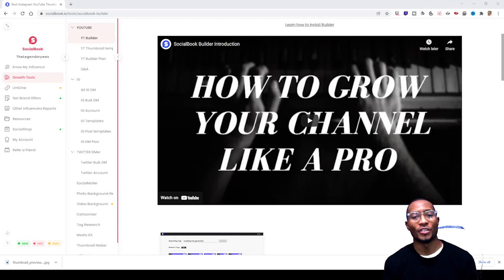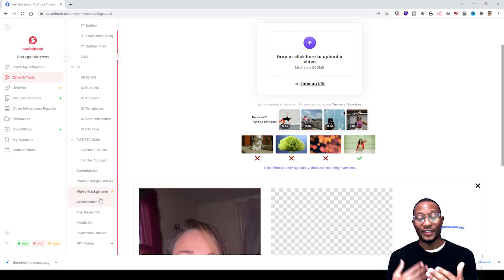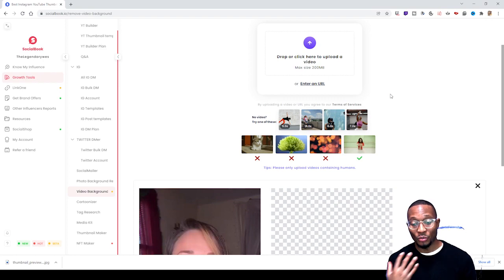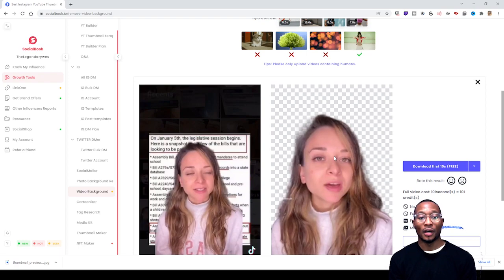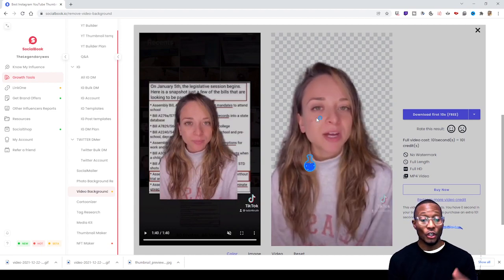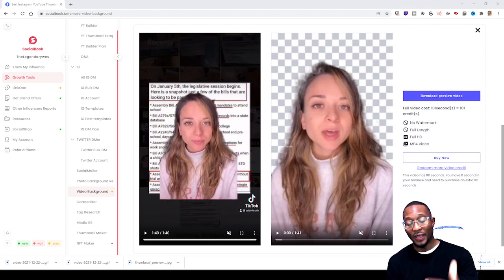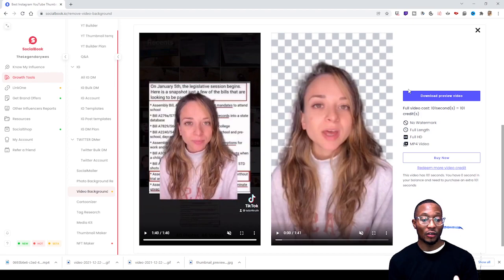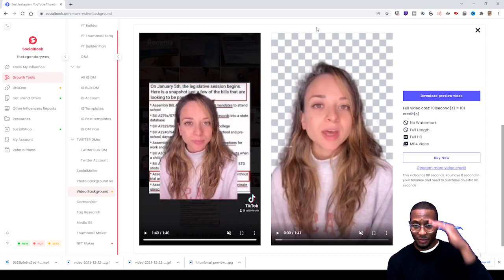How to Remove Video Background for Free (Tutorial)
This is how you make free thumbnails via Socialbook.io. SocialBook offers you many different tools to help make your content creation journey easier